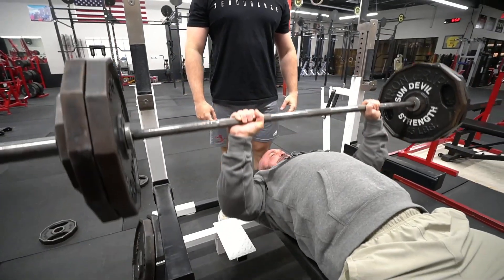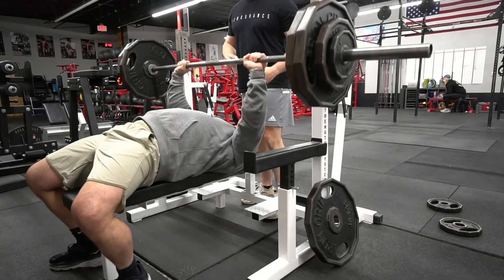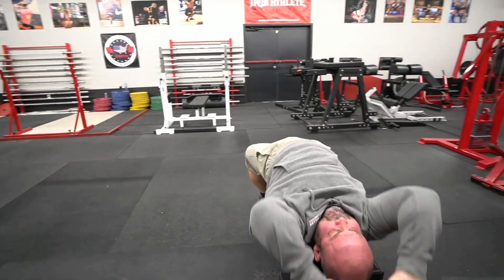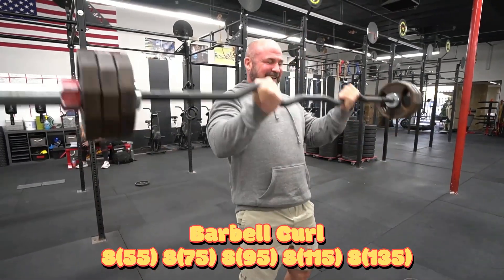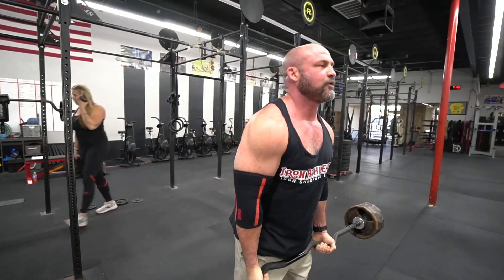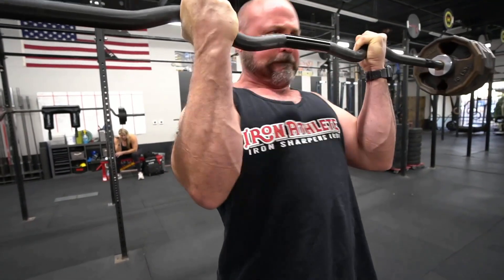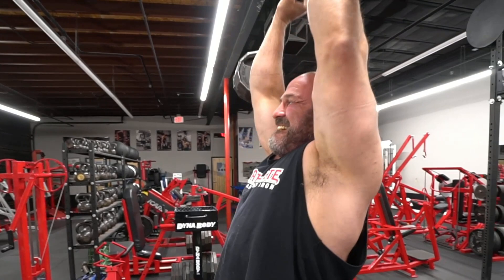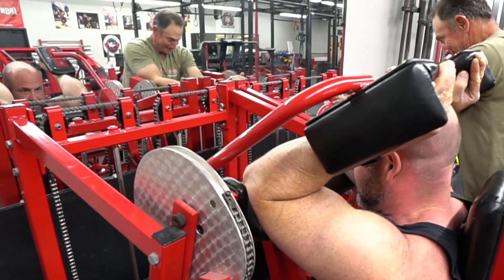Russian Squat Routine. Week 4: Light Bench 6x2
1. Bench Press: 6 sets of 2 (285)
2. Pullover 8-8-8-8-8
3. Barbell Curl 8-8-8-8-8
4. Overhead Triceps Extension 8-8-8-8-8

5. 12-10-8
Nautilus Multi-Triceps
Nautilus Multi-Biceps